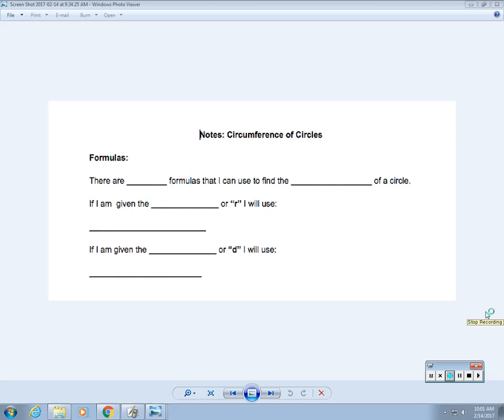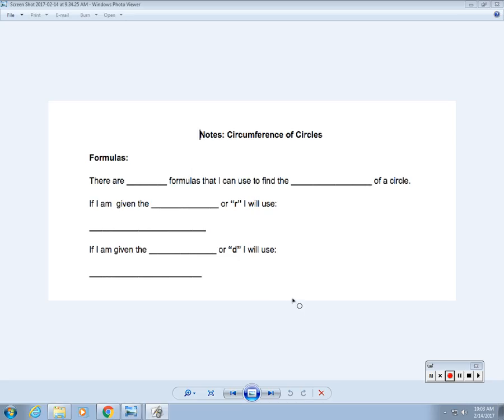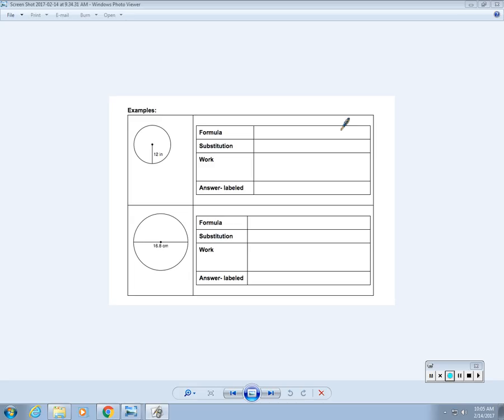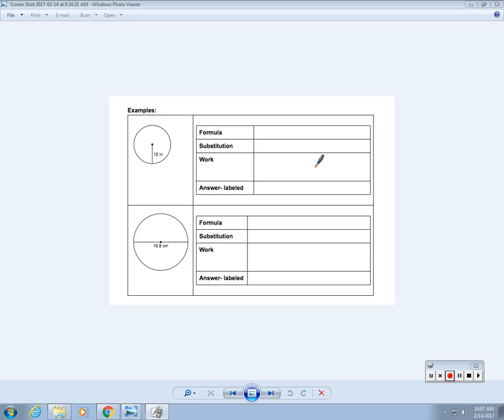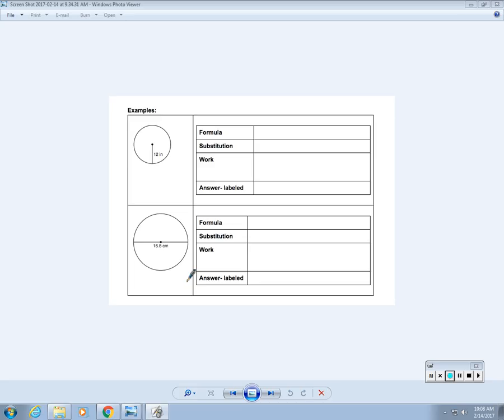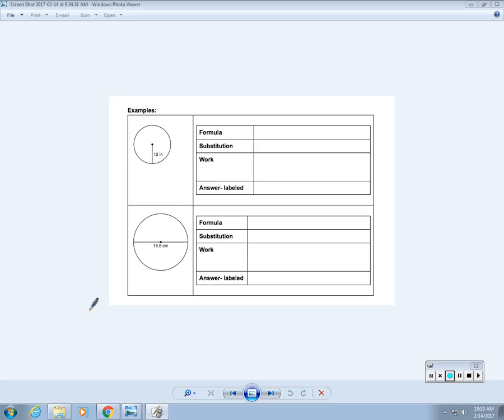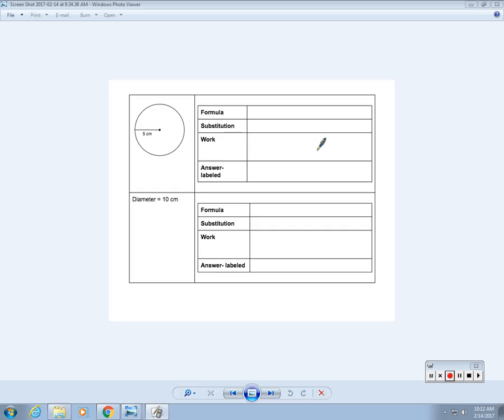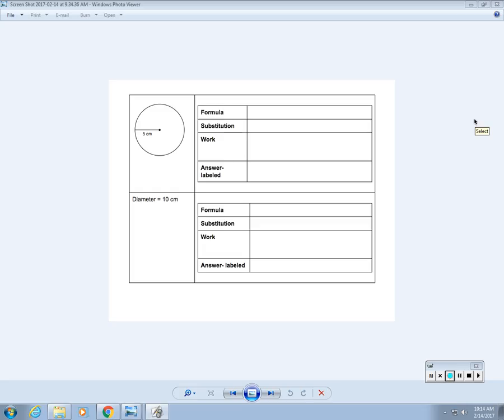notes Circumference of Circles